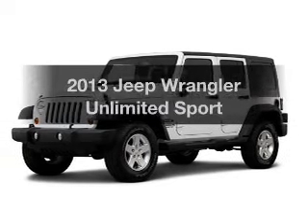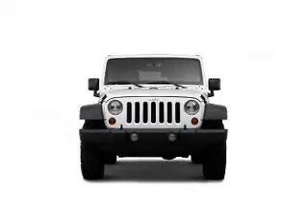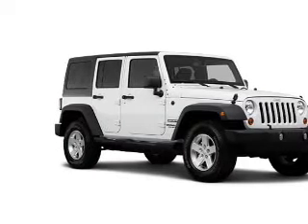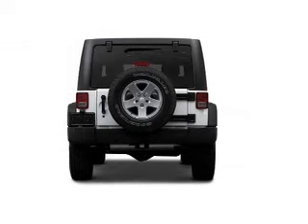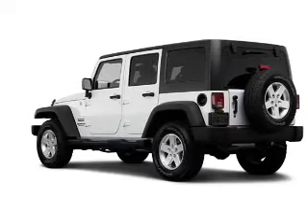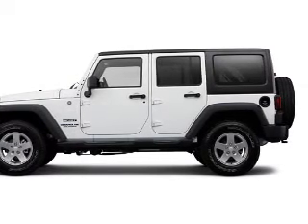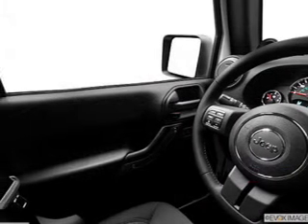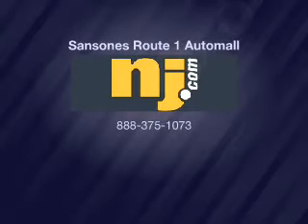2013 Jeep Wrangler Unlimited - Avenel New Jersey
Year: 2013
Make: Jeep
Model: Wrangler Unlimited
Trim: Sport
Engine: 3.6 liter 6 cylinder 24 valve
Transmission: NOT SPECIFIED
Color: Deep Cherry Red Crystal Pearlcoat
Mileage: 0
Address:
90-100 Route 1 North